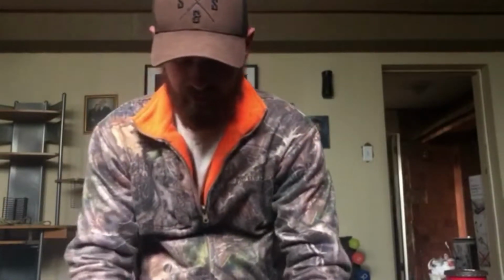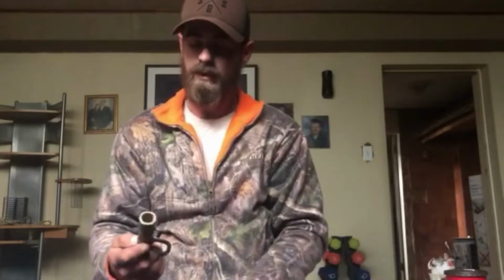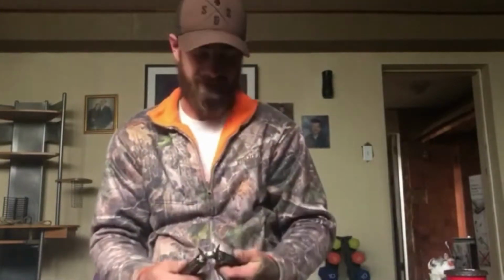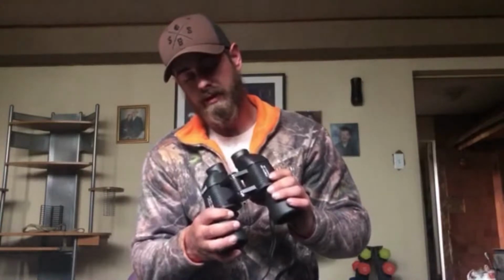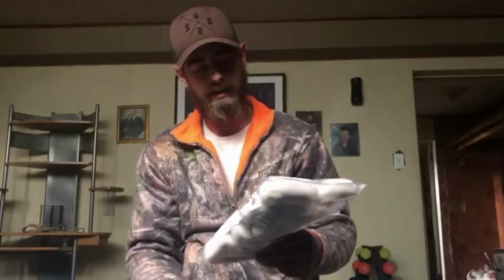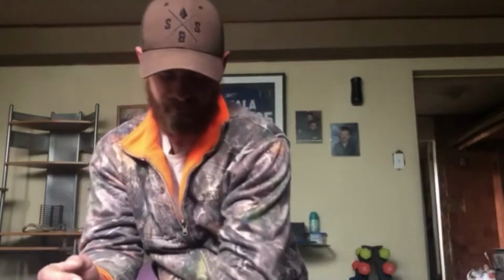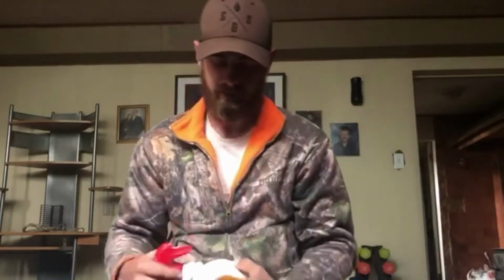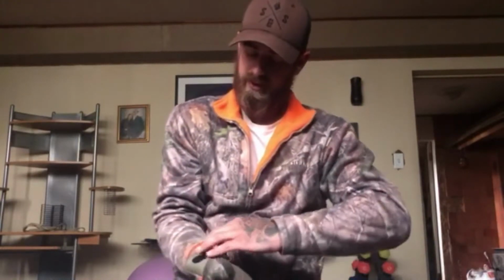Hunting Daypack on a Budget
welcome back everyone to another video. my apologizes on a late upload was having difficulty with the new editing software i have been using. thanks for stopping by again for another great video. this time its all about you day pack for hunting and what do i use and you guys may like to put in yours!!

if you enjoyed leave a like, comment and dont forget to subscribe and hit the notification bell so you know when i upload new videos as they can only get better from here.